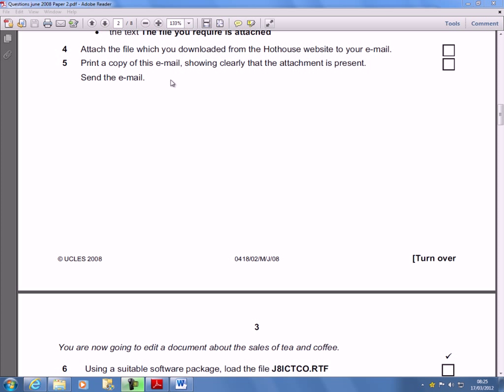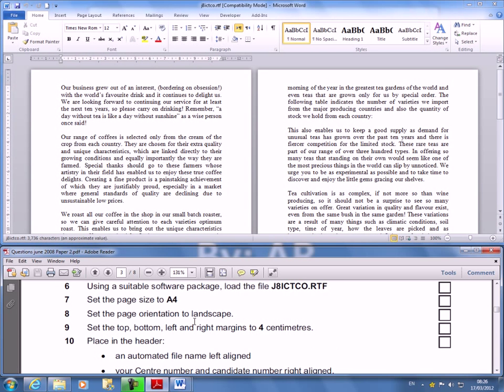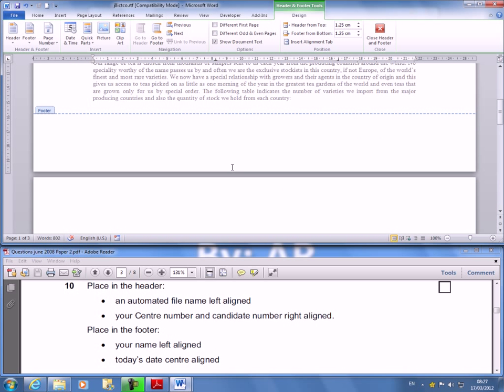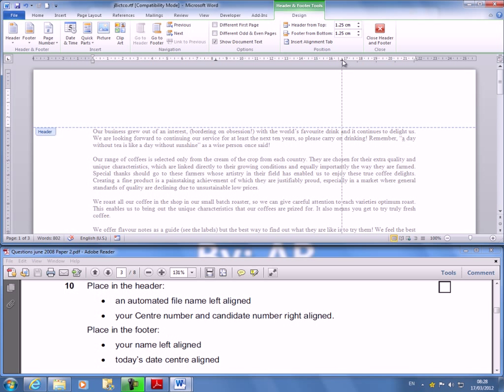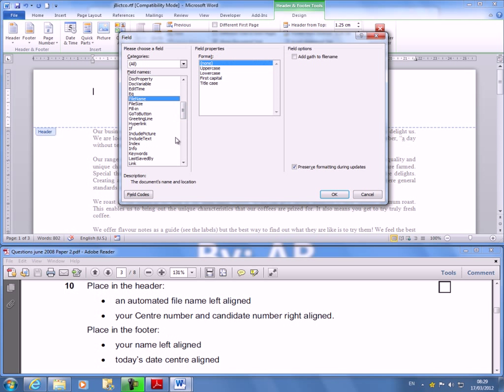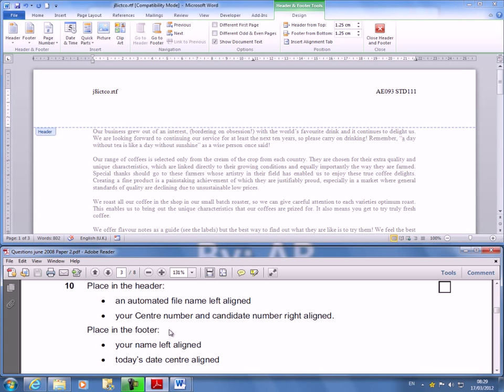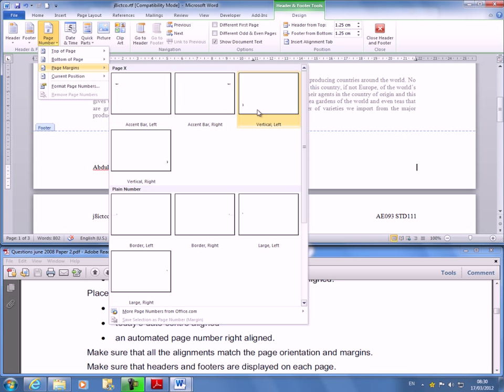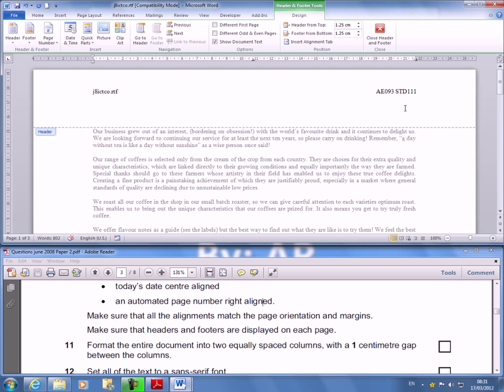Paper 2 June 2008 (Part 2: MS Word)